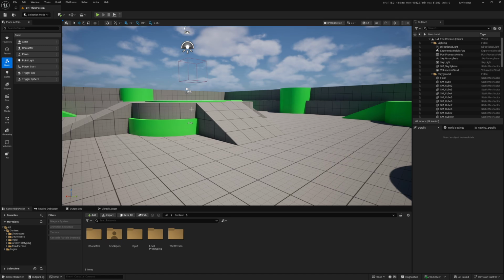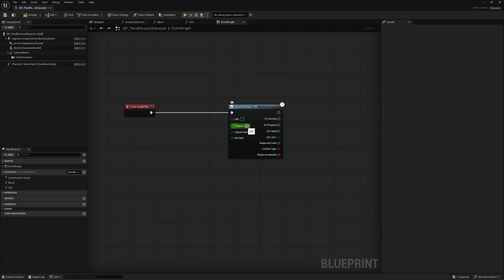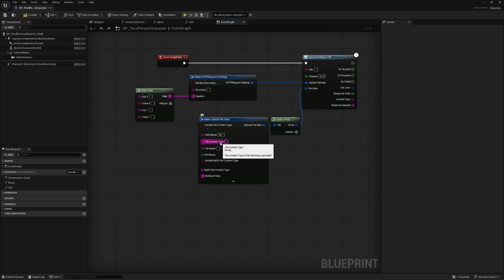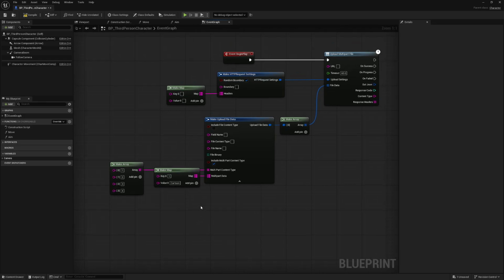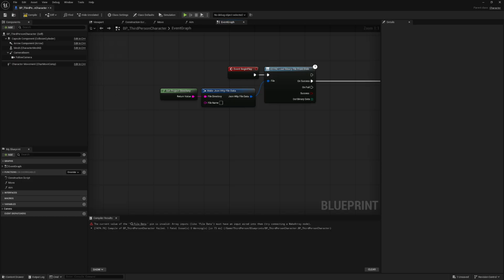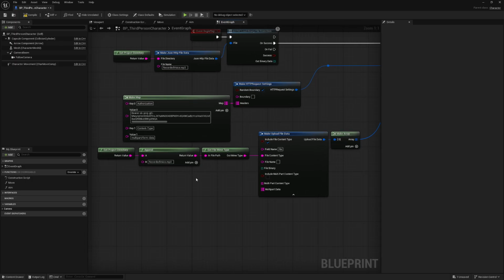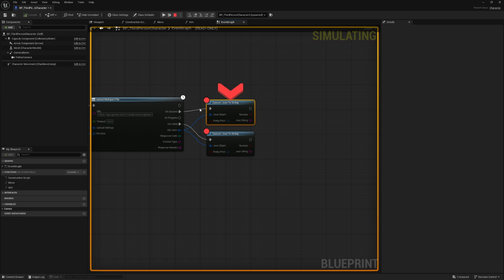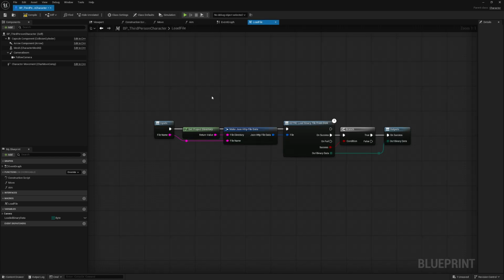Upload Video to ChatGPT & Get a Transcript | Multipart File Upload Tutorial | Blueprints ONLY!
I recorded myself talking, uploaded the video to ChatGPT, and got back a transcript of exactly what I said! using a multipart HTTP upload in Unreal Engine Blueprints.

This video covers how multipart HTTP uploads work, how to send a file to an external API from Blueprints, and how to use the response back in your project.

📌Chapters:
⚪️ Intro: 00:00
⚪️ Plugin Disclaimer: 00:31
⚪️ Project Start: 01:01
⚪️ API Showcase: 02:22
⚪️ Multipart Upload tutorial: 03:09
⚪️ Practical multipart upload example: 10:40
⚪️ Testing the final outcome: 21:05
⚪️ Logic cleanup: 21:52
⚪️ Outro: 22:36